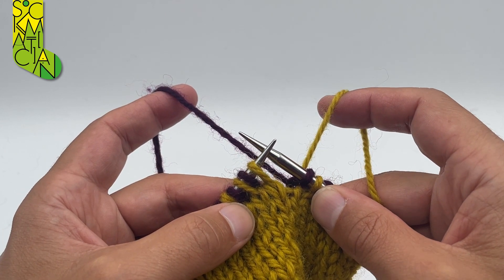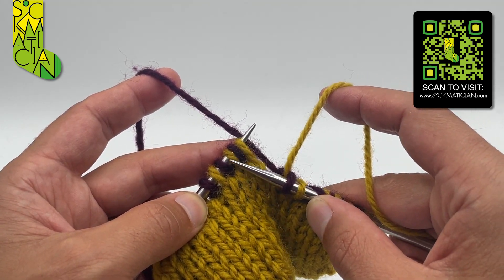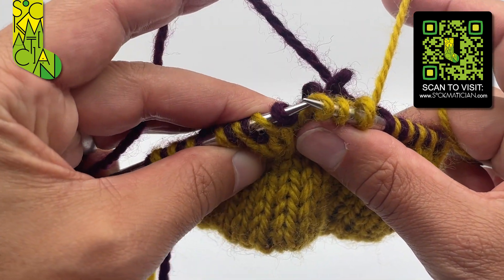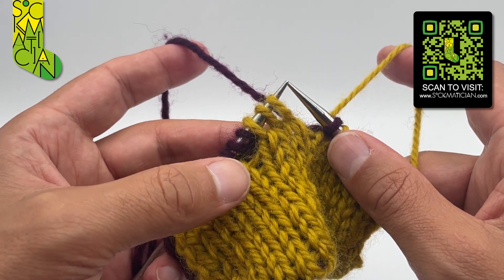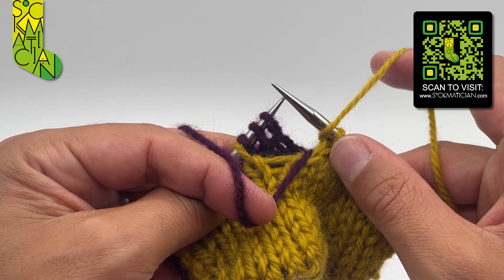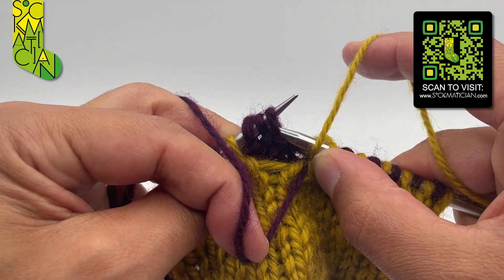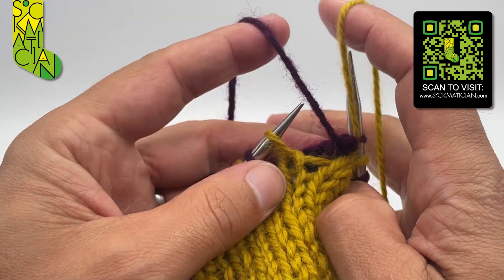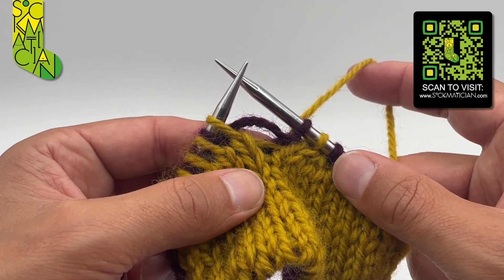Right-Leaning Double Decrease in Double-Knitting — A Sockmatician Tutorial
This double decrease stacks the stitches in such a way that it looks like it leans to the right.

For a more comprehensive guide to double-knitting techniques, and purchase your signed copy of "Demystifying Double-Knitting" today.